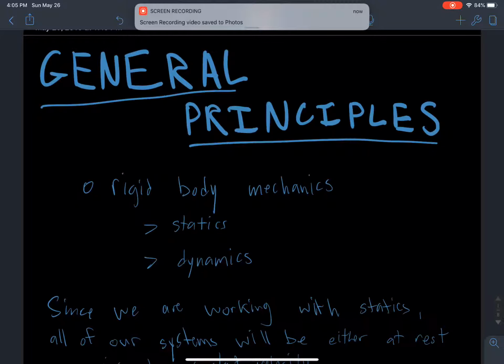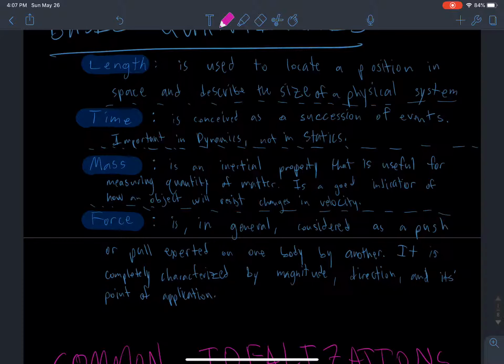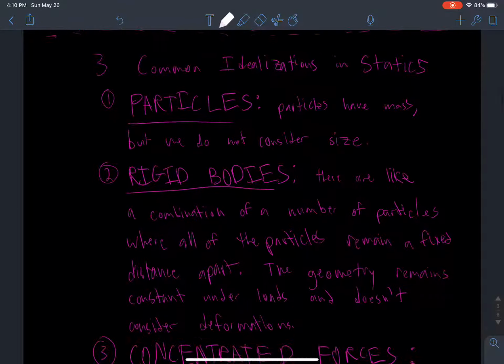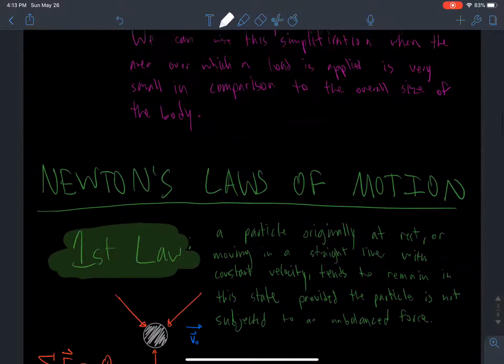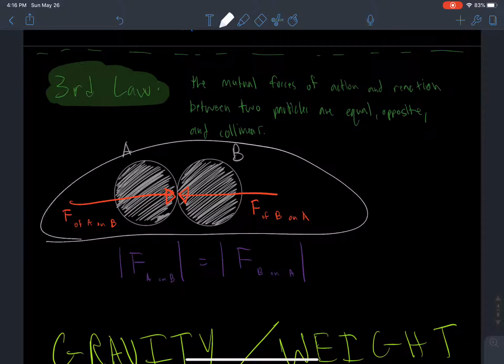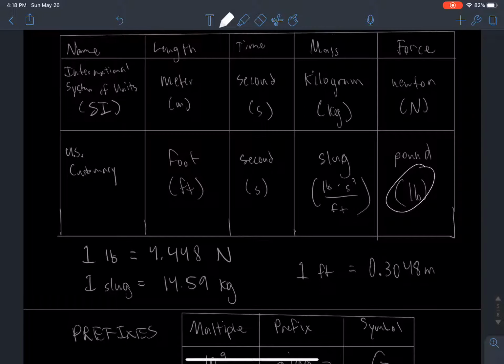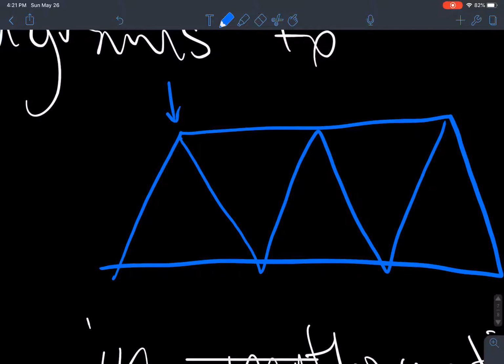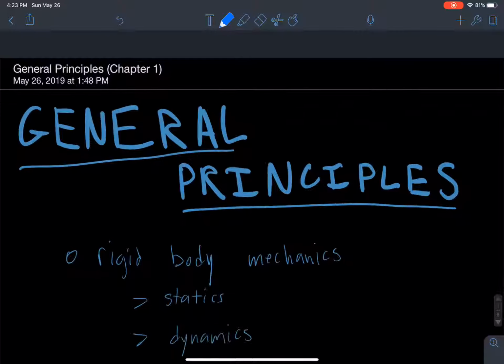Chapter 1: General Principles of Statics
In this video, I go over some of the central ideas of statics. Everything covered in this video is necessary for you to understand your Statics course. Most of this is review, but it is all important stuff so just make sure that you have a solid grasp and you’ll do fine starting out in your statics class.

Things covered in this video:
1. Basic Quantities
2. Common Idealizations
3. Newton’s Laws of Motion
4. Gravity and Weight
5. Units